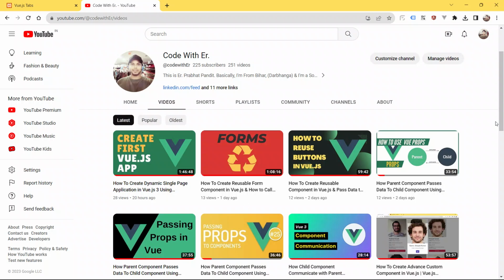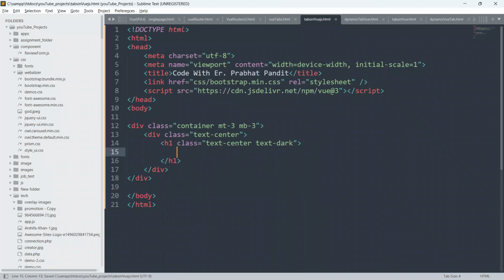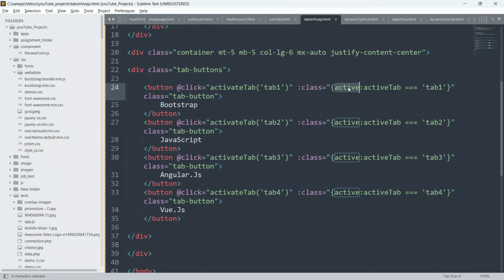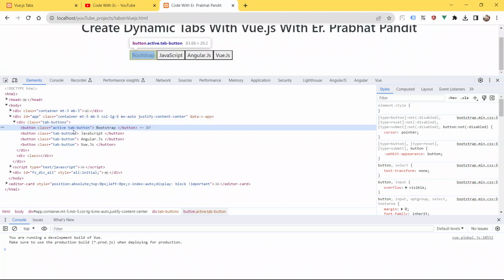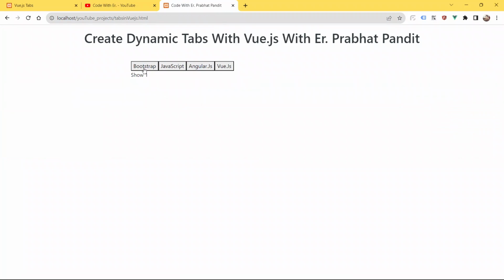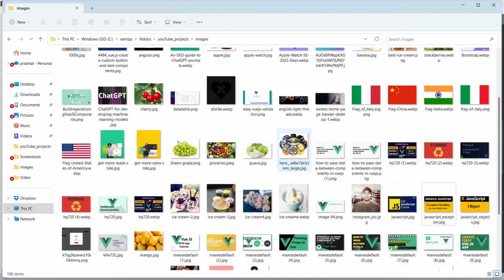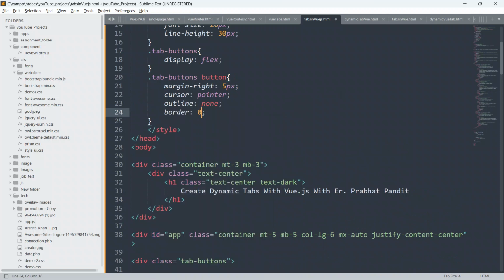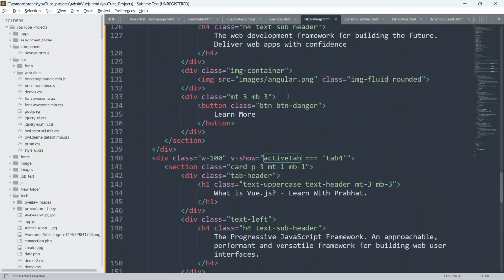How to Create Dynamic Tab Component in Vue.js | How to Build a Reusable Tab Component in Vue.js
Vue Tab Component: Reusable and Customizable Tabs for Your Vue Apps.
VUE JS TABS
How to Build a Reusable Tab Component in Vue.js
Reusable Component.
Reusable Component in Vue.js
What is Props in Vue.js?
Props in Vue.js
Passing Props in Vue
props in Vue.
props in Vue.js.
props Vue.js Tutorial.
props Tutorial.
props Tutorial in English
Child Component in Vue.js.
Parent Component in Vue.js.
Vue 3 component communication
Vue Component Communication Part - 8 Parents and Children
How To Create Props in Custom Component in Vue.js?
Creating Components in Vue.JS. Components are a way to write modular & Reusable Codes in Vue.js by Er. Prabhat Pandit | Vue.js in Plain English
Easily build unique, accessible, and lightweight Vue components.
New features in Vue 3 and how to use them - Prabhat Pandit
Vue.js Fundamentals with the Composition API, a FREE Vue.js Course
Exploring Vue.JS: Creating Components with Vue - Ultimate Courses

How To Use Custom Component in Our HTML Codes?
How To Display Custom Component in HTML Code?
How To Create Custom Components in Vue.js?
Intro to Vue.js: Components, Props, and Slots.
Vue.JS - Components
Vue.js Tutorials.
Vue.js Tutorial.
Vue.js Classes.
Vue js classes and tutorial.
Custom Components in Vue.js.
Vue.js Custom Components.
Props in Vue.js